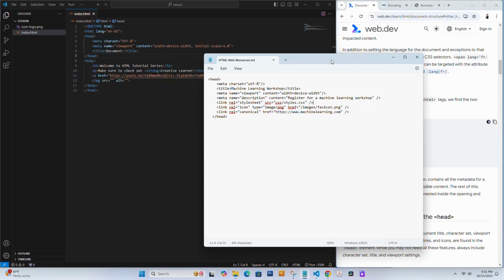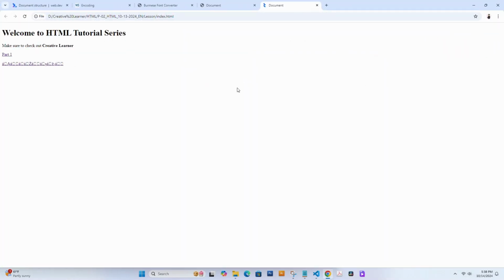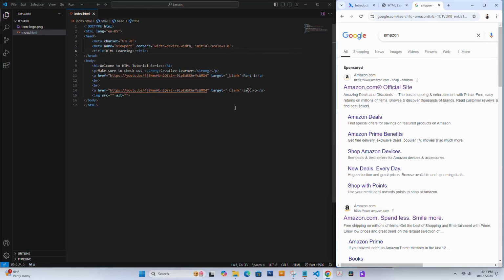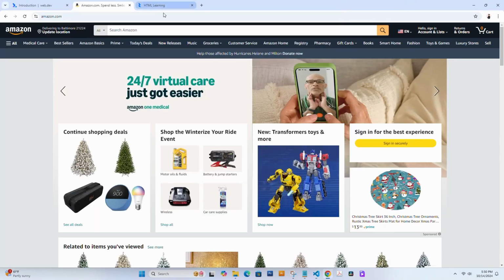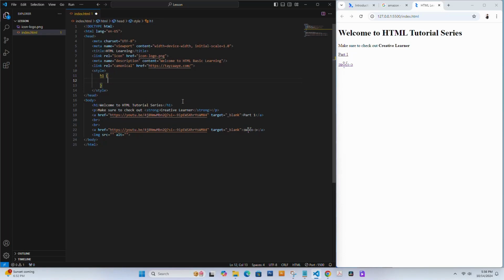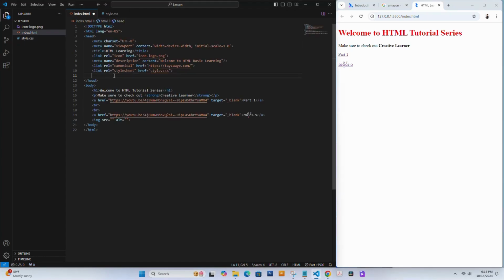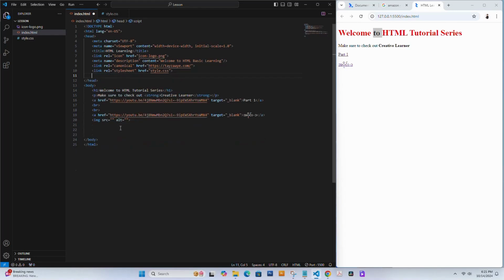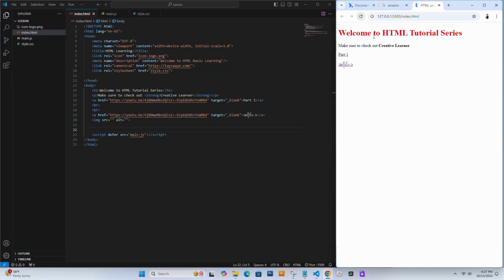HTML Learning Part 2 - Head Elements - English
We will learn head elements including character encoding, linking CSS and Javascript, and adding other resources that's essential to our website.